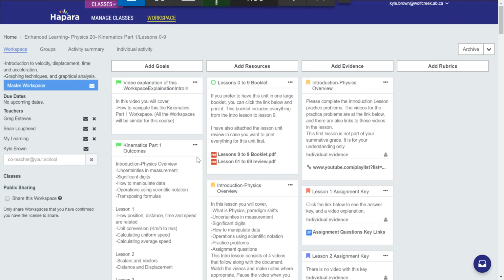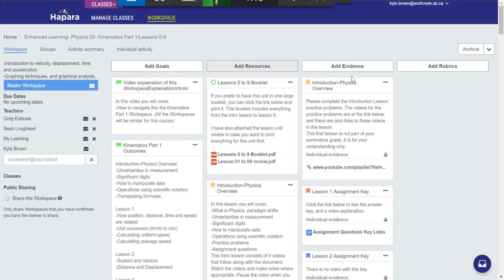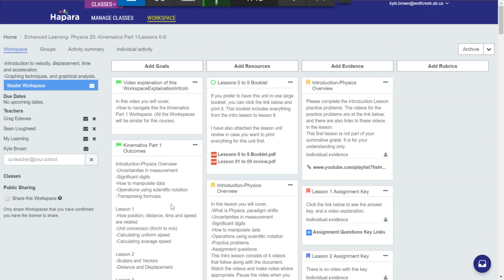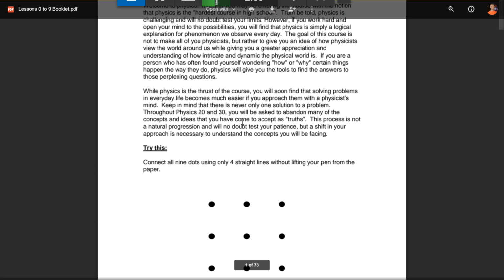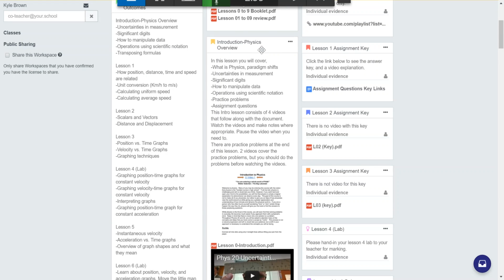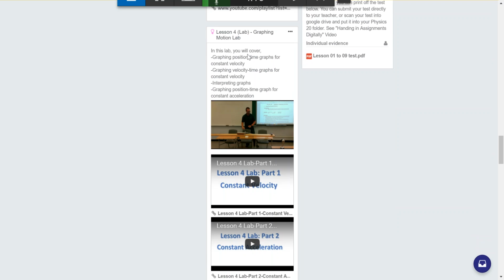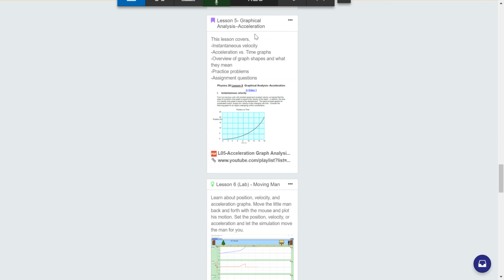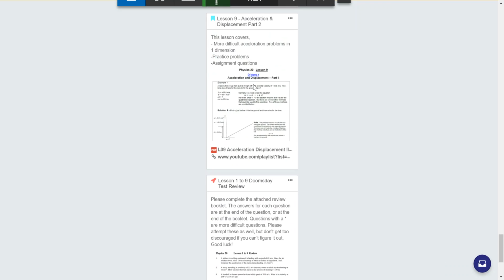What is Workspace and how does it work?